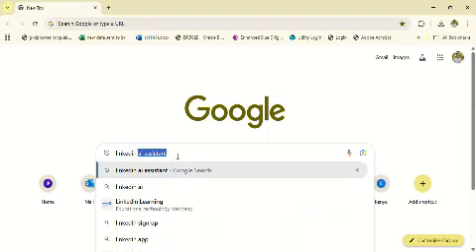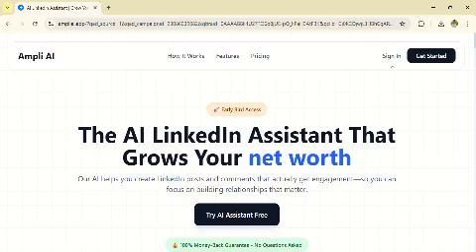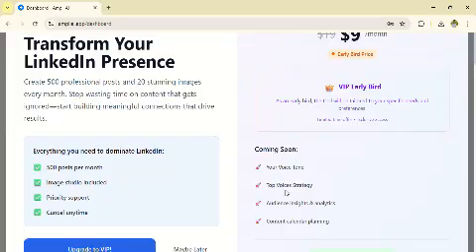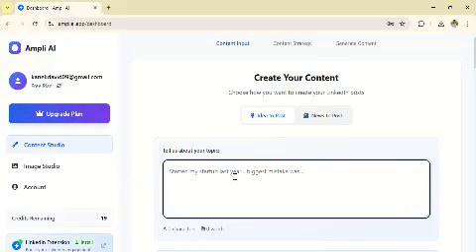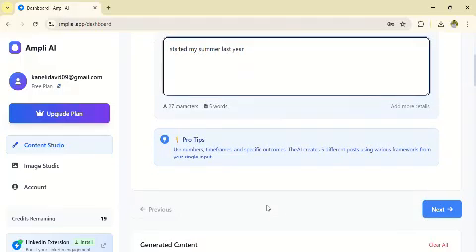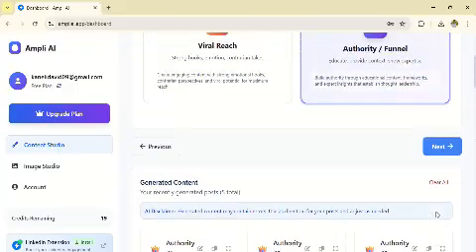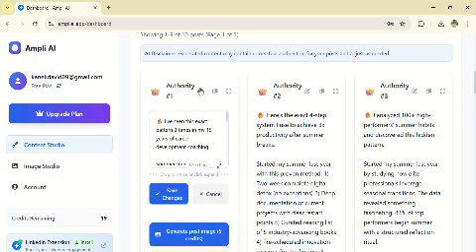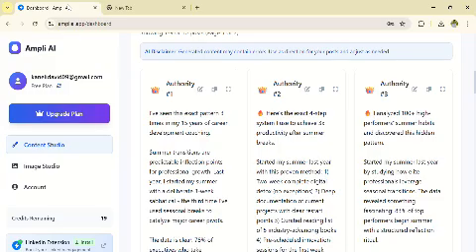How to Use LinkedIn AI Assistant to Create Viral Posts & Know the Best Time to Post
In this video, you’ll discover how to use the new LinkedIn AI Assistant to effortlessly create engaging posts and publish them at the perfect time for maximum reach! 🚀

You’ll learn how to:
✅ Write professional and catchy LinkedIn posts using AI suggestions
✅ Edit tone, format, and hashtags automatically
✅ Analyze engagement data to find the best time to post
✅ Save time while building your personal or business brand

Perfect for entrepreneurs, creators, and professionals who want to grow fast on LinkedIn without spending hours writing or guessing when to post.

💡 What You’ll Learn:

How to activate and use the LinkedIn AI Assistant

How to generate post ideas from your profile or documents

How to use AI insights to boost visibility

How to stay consistent with scheduling